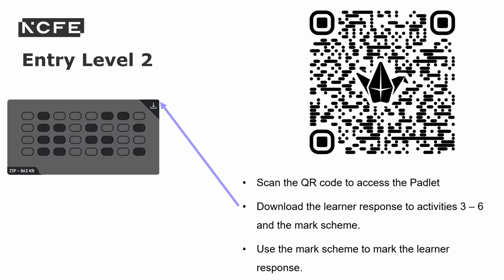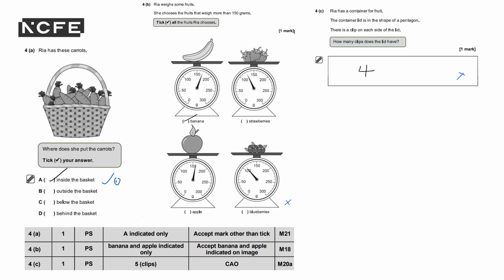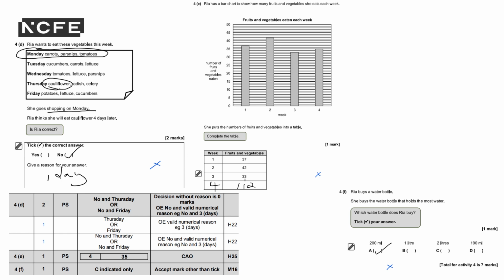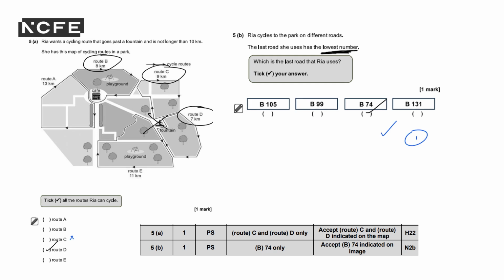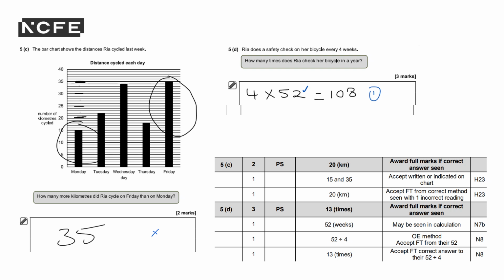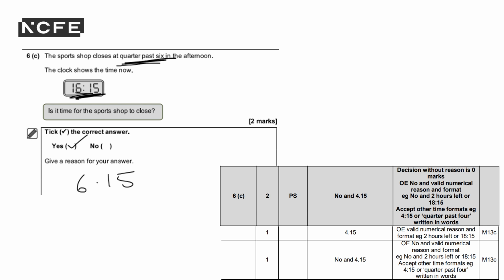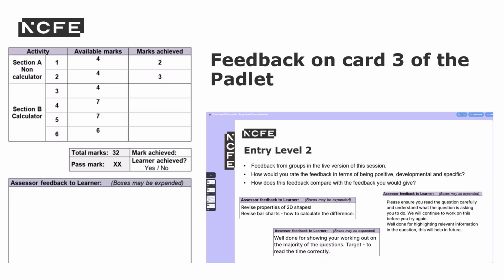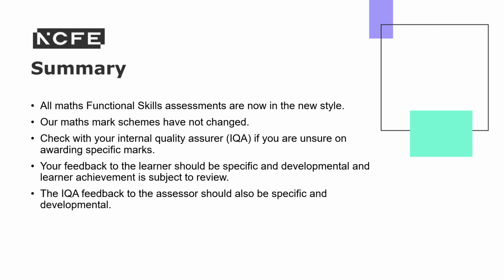Standardisation of Entry Level 2 Maths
This short recording is designed to support consistency and confidence in the assessment of Entry Level Functional Skills Maths. Aimed at teachers, assessors, and quality assurance staff, the session will provide
 the opportunity to use the mark scheme to mark an Entry Level 2 example learner response.
If you do not have the resources for this session, you can access them from this Padlet on card 2
You can provide us with feedback on this session by completing this form